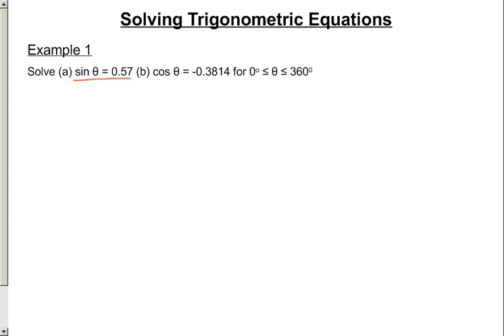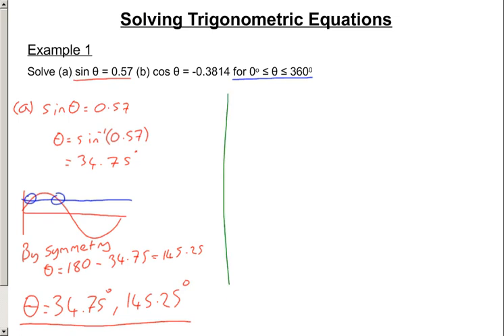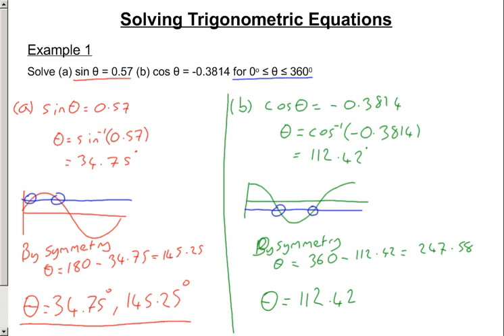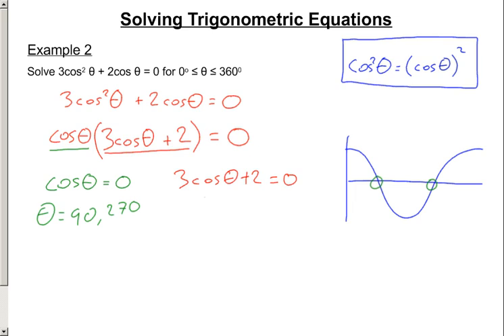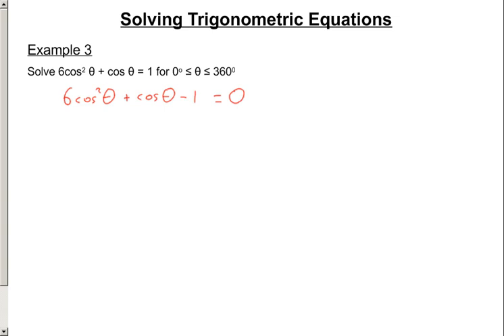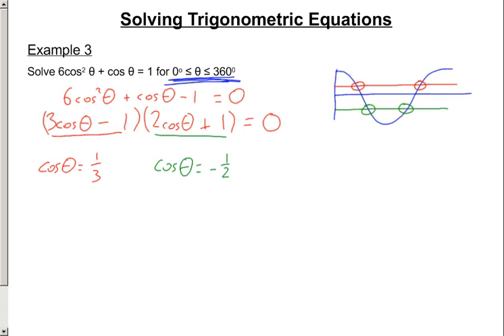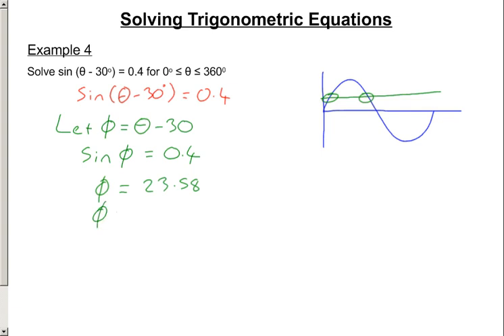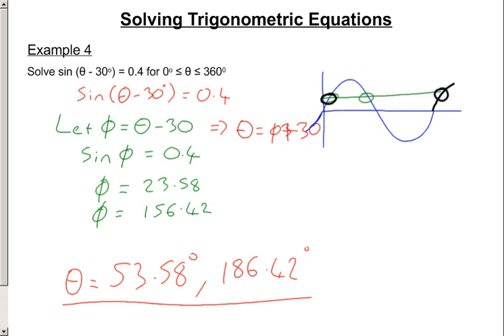Solving Trig Equations 1